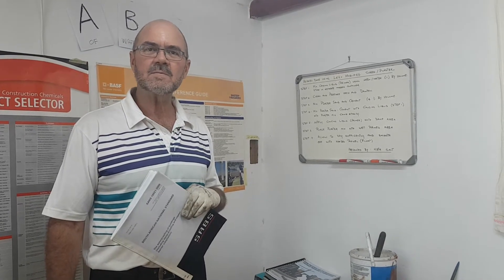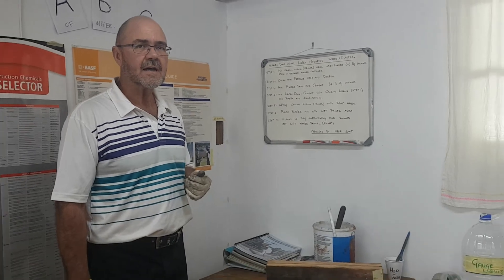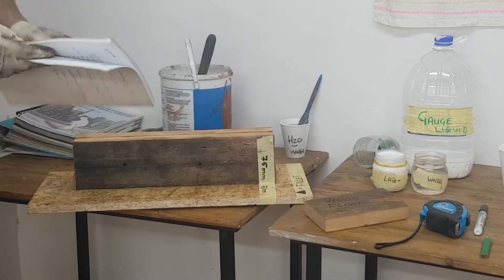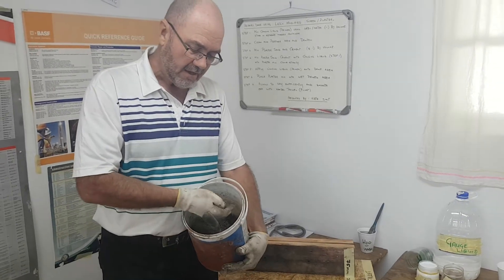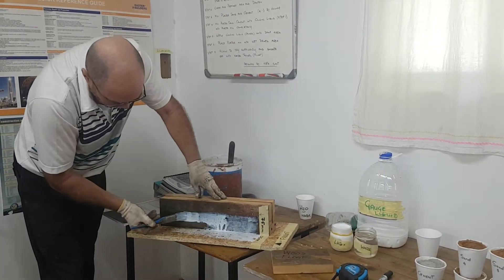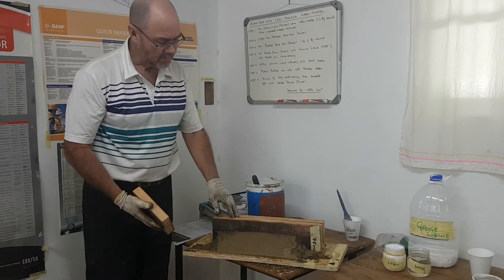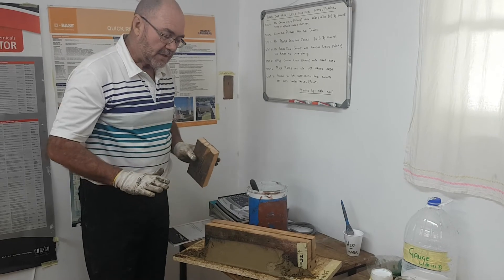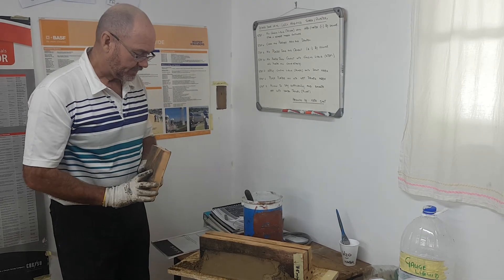Waterproofing Fillet installation ABC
Installation of triangular fillets and gussets. In waterproofing applications the use of either a triangular fillet or gusset is highly recommended. In fact, without either of these the chances of cracking of waterproofing and subsequent leaks are almost guaranteed.
Fillets are to be 75 mm x 75 mm triangular and gussets are to be 100 mm on horizontal and 100 mm up the vertical. In some instances fillets are pre-manufactured. like on boarded roofs.